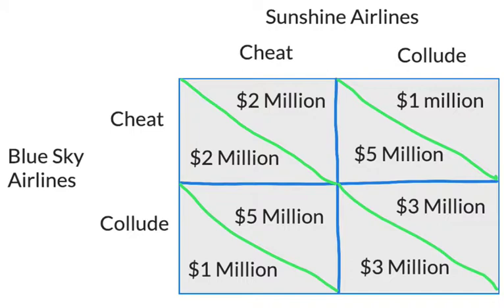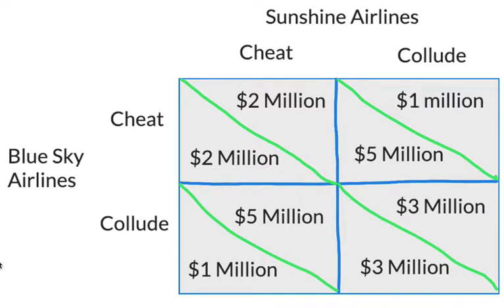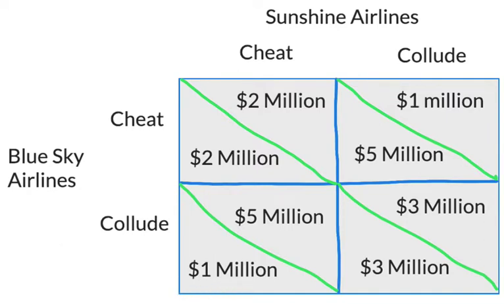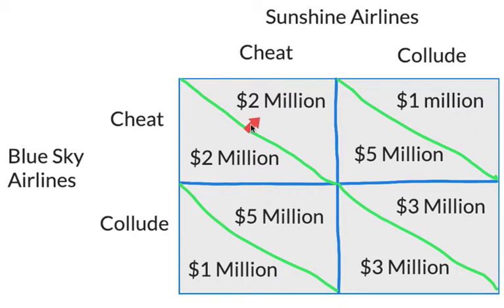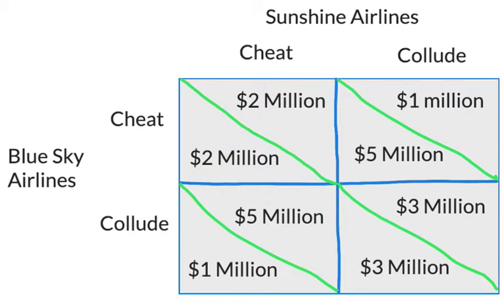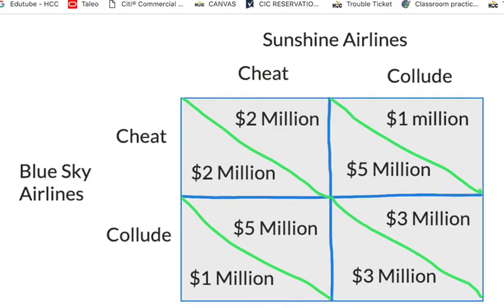Oligopoly - Prisoners Dilemma Model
Prisoners dilemma model explained